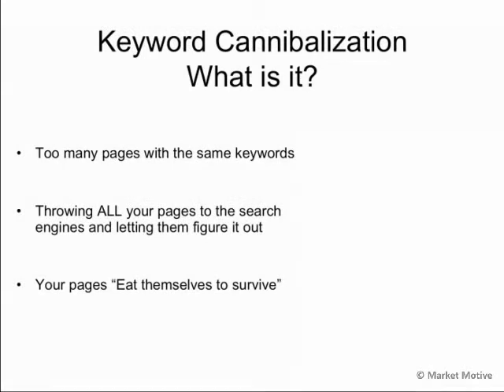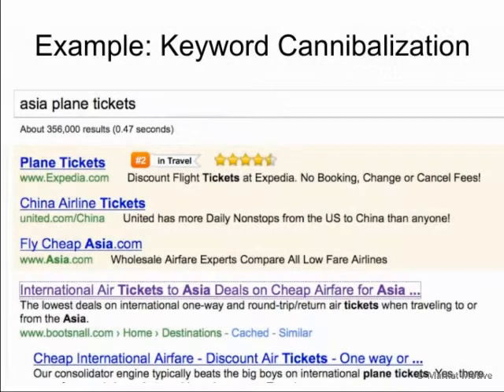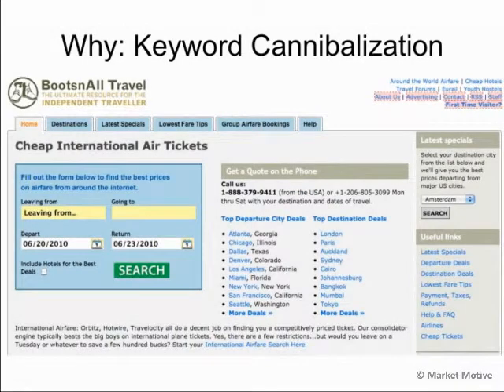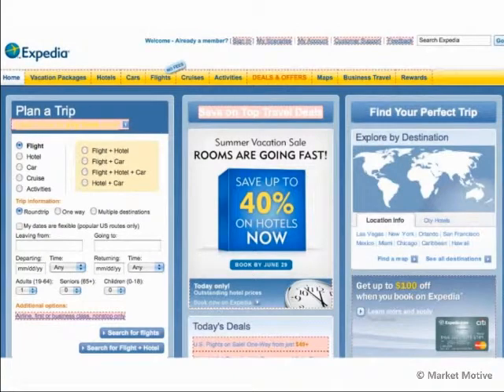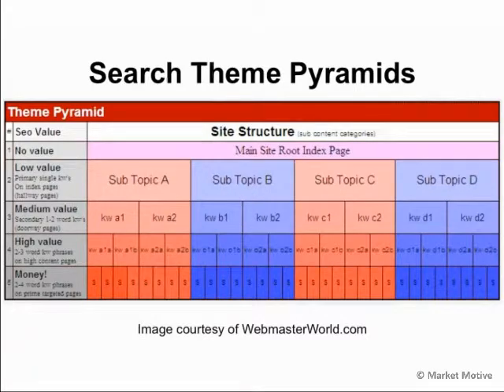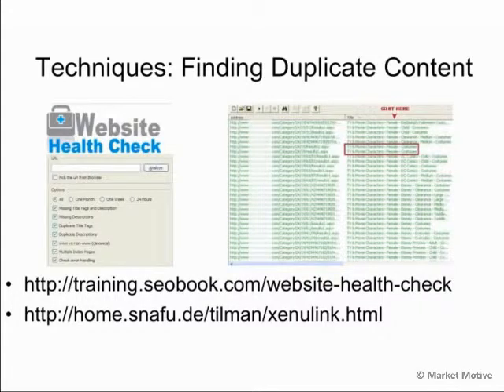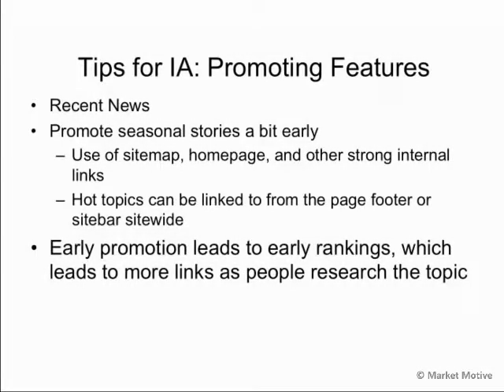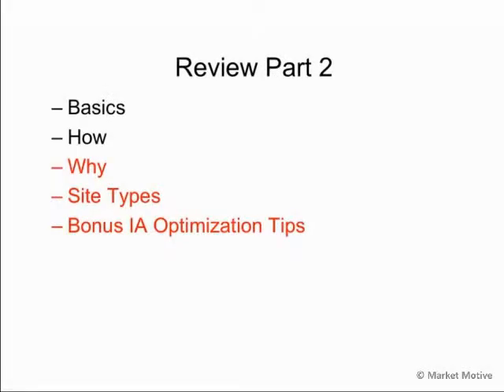Information Architecture for SEO, Part 2